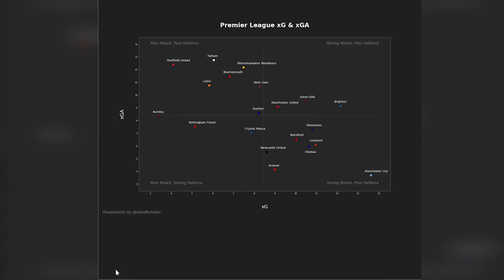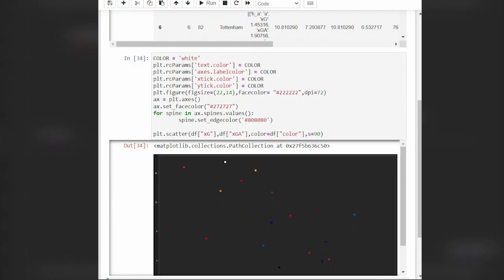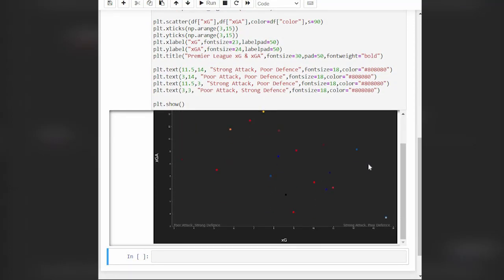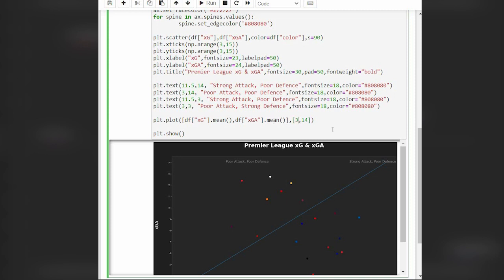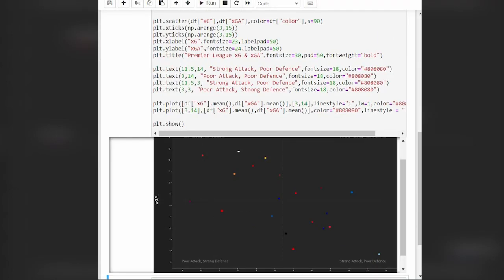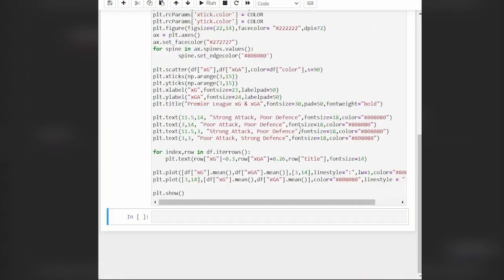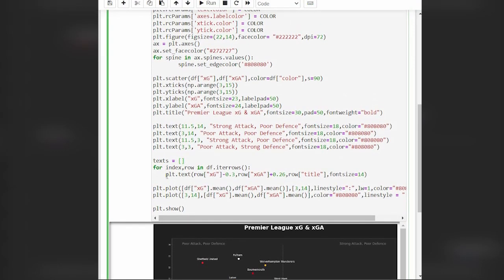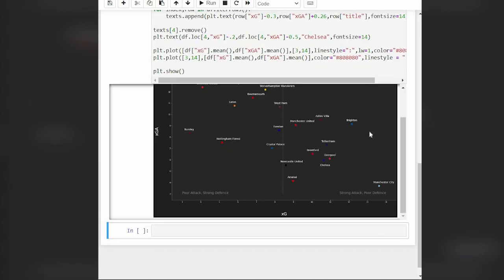Premier League xG & xGA scatter plot ( Python - Matplotlib - Adding Crosshairs)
How to create a scatter plot of the xG & xGA for Premier league teams and adding crosshairs to specify the Strong/Weak Attacks/Defences using:
Python - Matplotlib - Pandas

Excel file :